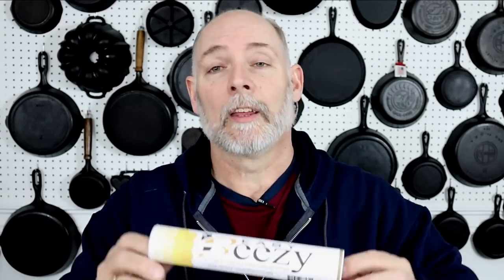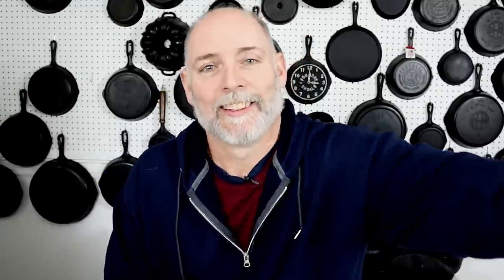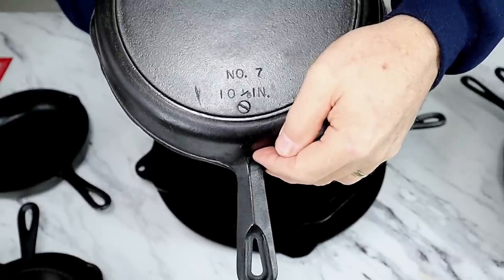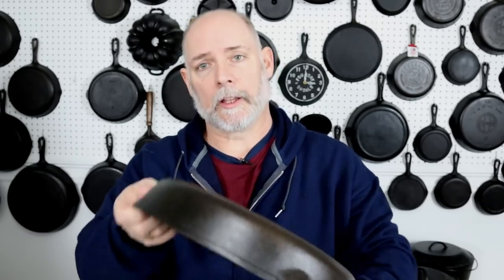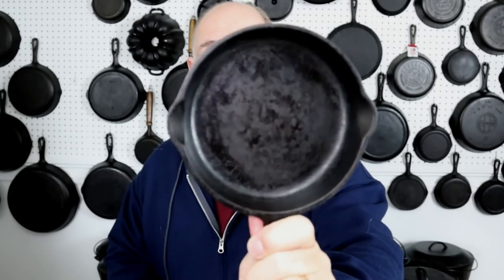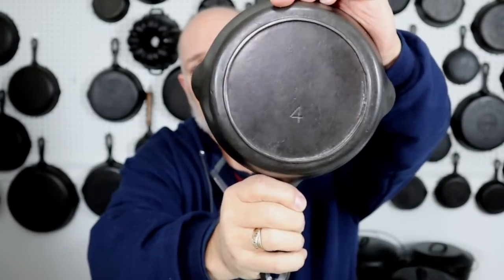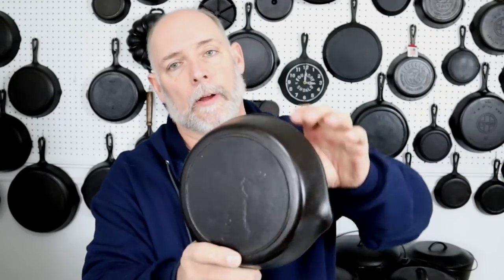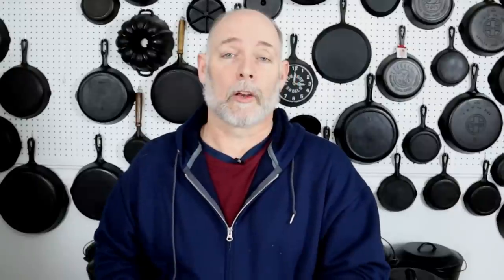BSR Skillet Sets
BSR Skillet Sets is a video where I share my sets of Birmingham Stove and Range skillet sets. One set is a Century Series and the other Red Mountain. I have a full set of Century Series and a set that is missing a few pieces.

Lodge Seasoned Cast Iron 5 Piece Bundle